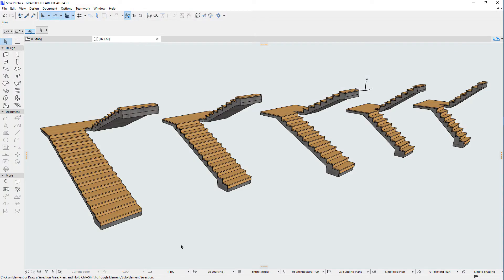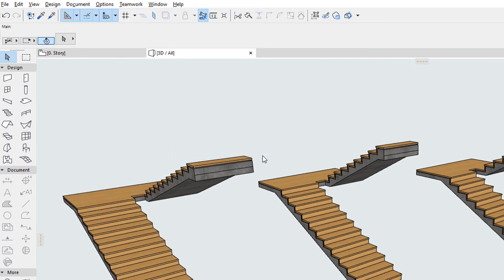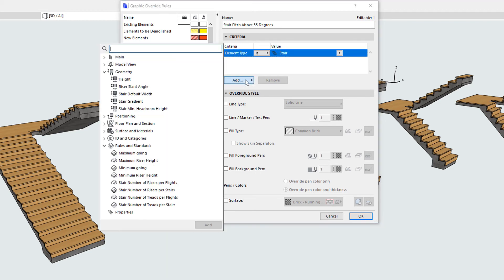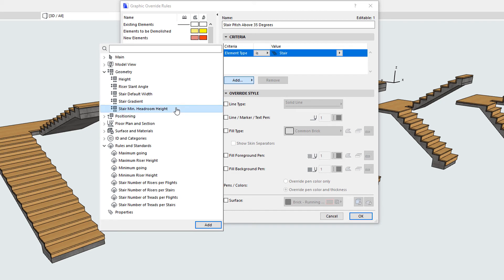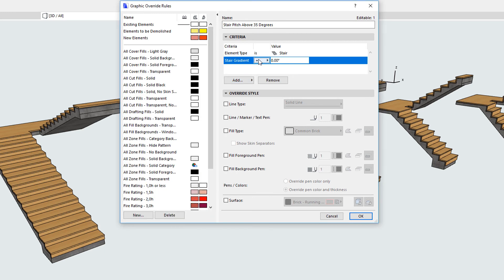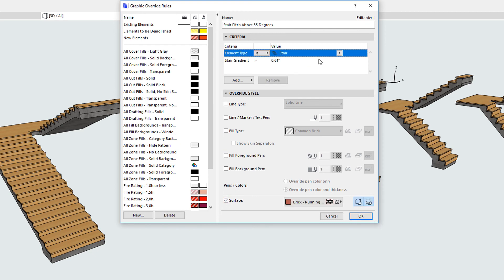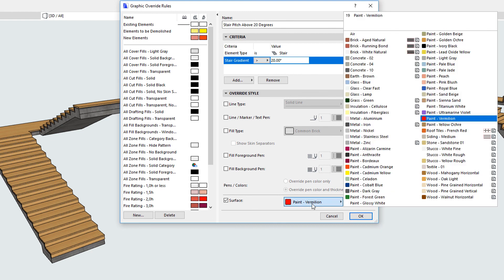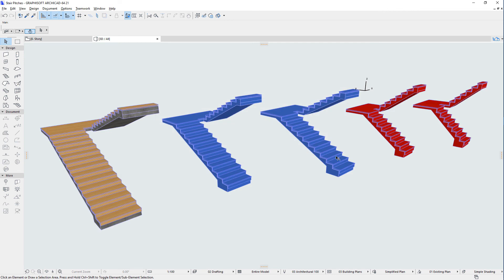ARCHICAD 21 - Stair Related Graphic Override Options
This video outlines the new Stair-related options available in Graphic Override Rules in ARCHICAD. With the introduction of the new Stair Tool in ARCHICAD, the “Graphic Override Rules” Dialog has also been updated to incorporate Stair-related options.